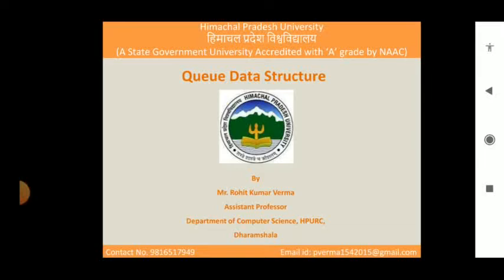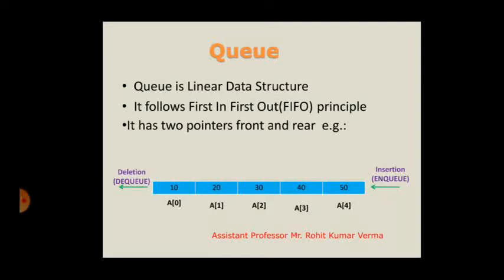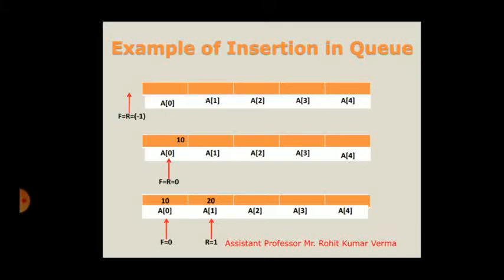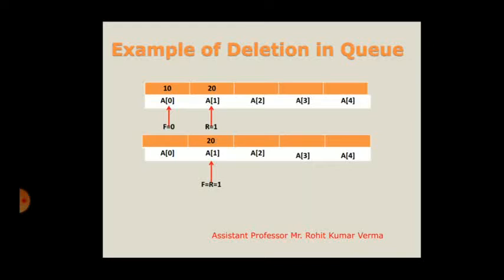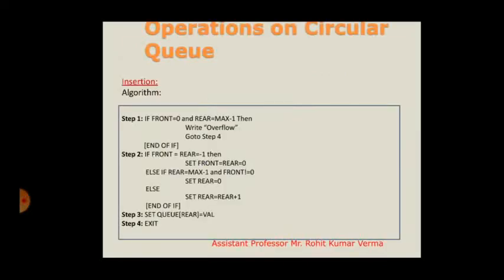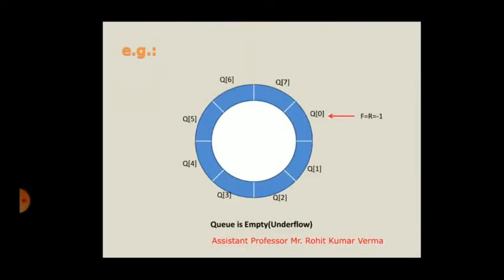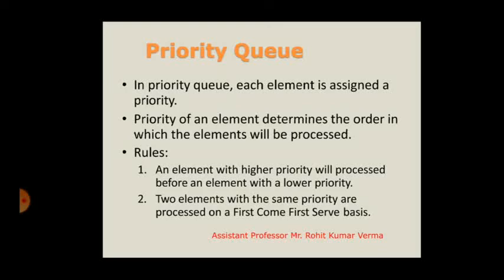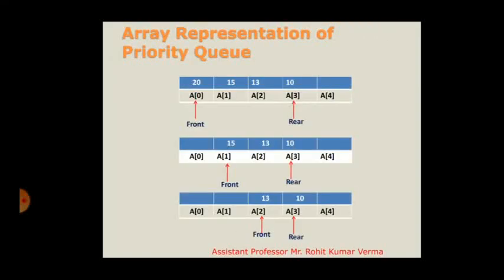Queue Data Structure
This video tells related to Queue data structure.